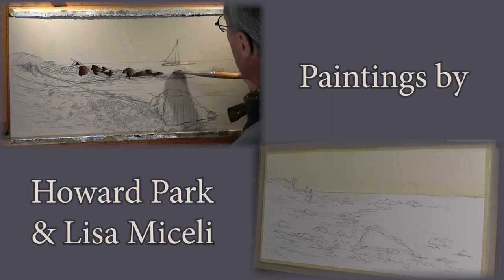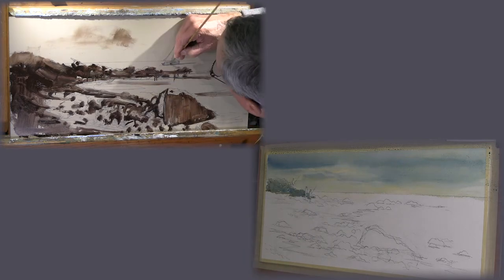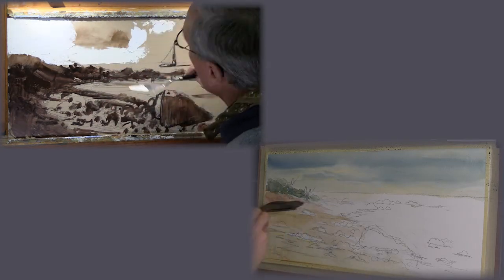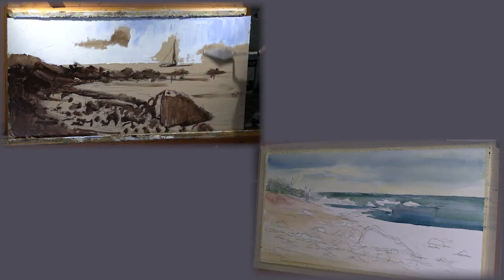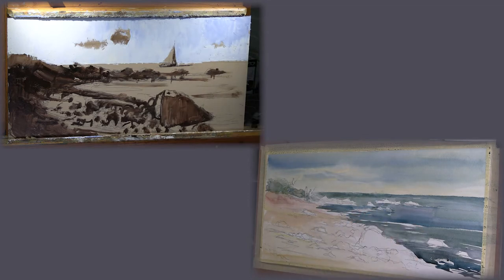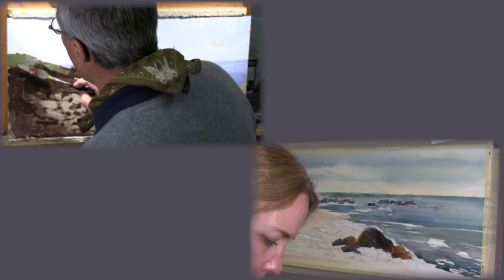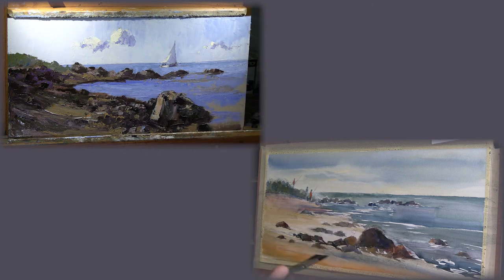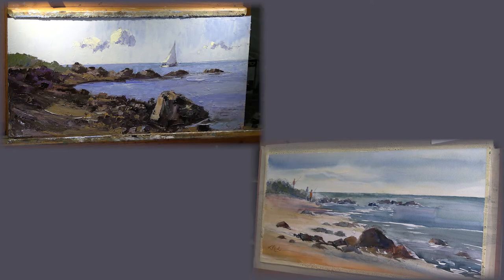Oil & Water - Episode 3 - Dueling Demo Timelapse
In the third episode of 'Oil & Water', Lisa & Howard comment on their recorded paintings in a time-lapse.